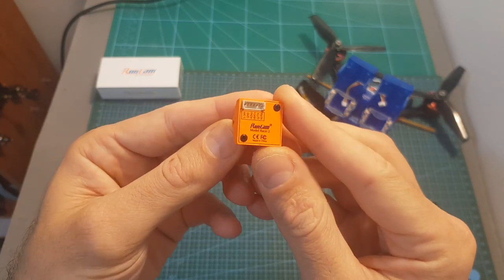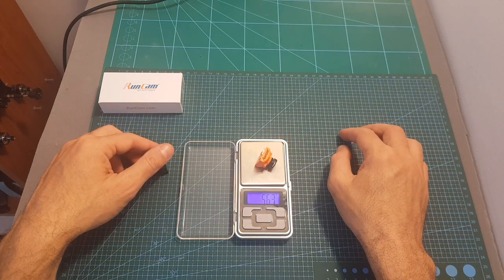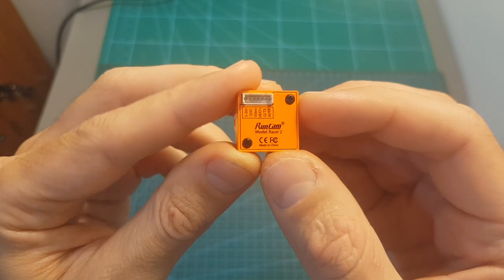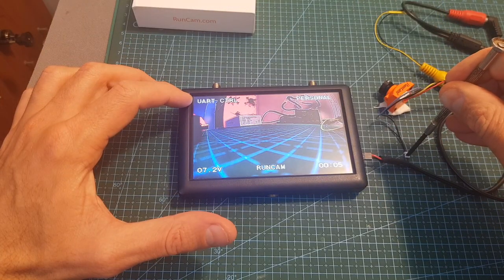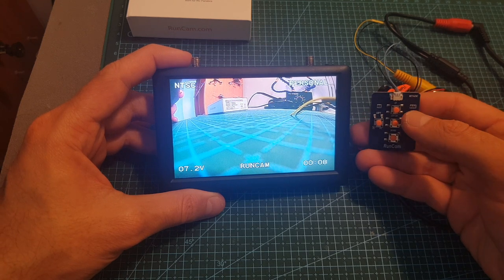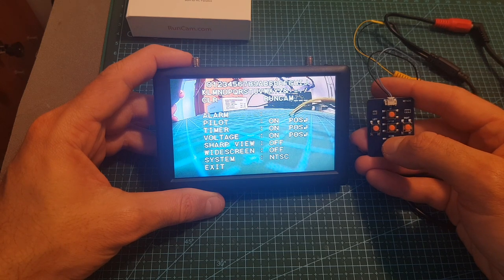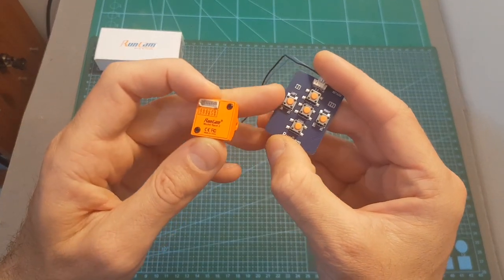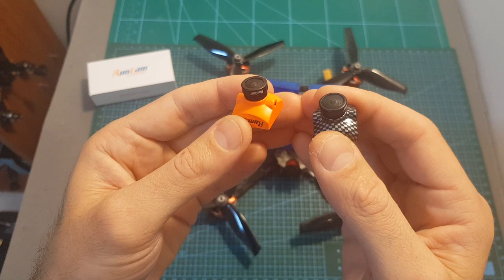Runcam Racer 2 - UART / Joystick Control Setup & Flight Footage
╠╗║╚╝║║╠╗║╚╣║║║║║═╣ I Really Appreciate Your Support!

RunCam Racer 2 Super WDR CMOS 700TVL 1.8mm/2.1mm fpv Camera 6ms Low Latancy OSD With Selector Switch

Parameters
Model RunCam Racer 2
Image Sensor Super WDR CMOS Sensor
Horizontal Resolution 700TVL
Lens
1.8mm FOV160° 2.1mm FOV 145°
Screen Format 4:3 / Widescreen Switchable
Signal System NTSC / PAL Switchable
Mirror/Flip Available
Integrated OSD Yes
One Touch Scene Setting Personal / Lightrax / Outdoor / Indoor / Cloudy / Twilight
S/N Ratio -50dB
Electronic Shutter Speed Auto
Min. Illumination 0.01Lux@1.2F
WDR Super WDR
Day/Night Auto
Menu Control Joystick Control / UART Control Switchable
Power DC 5-36V
Current 110mA@5V / 40mA@12V
Housing Material ABS
Net Weight 5.5g
Dimensions L19mm*W19mm*H18mm